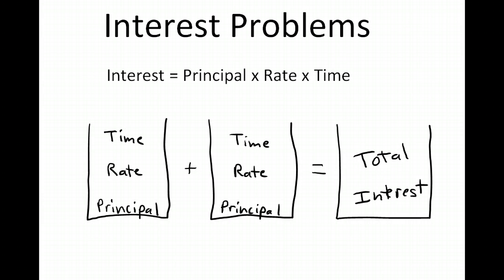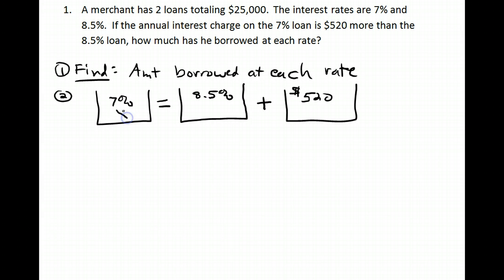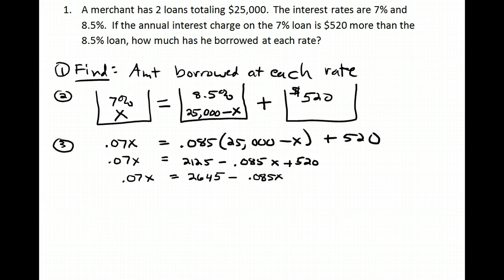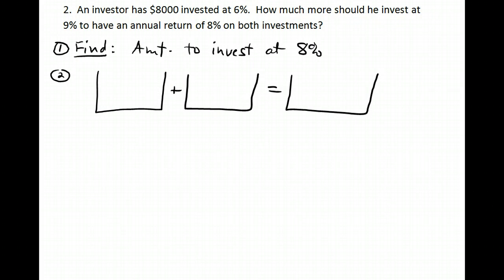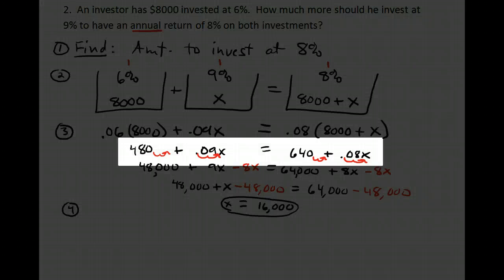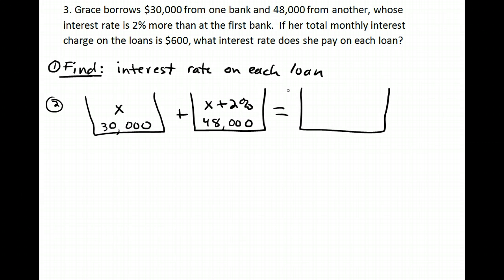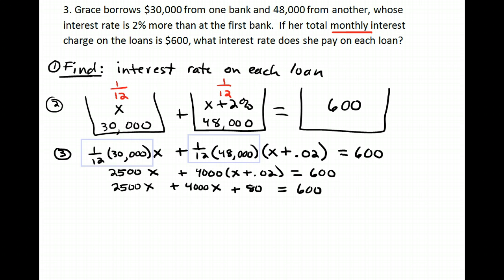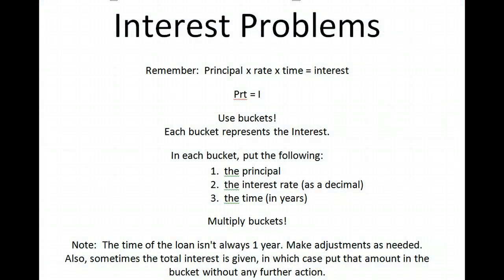Interest Problems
0:06 Introduction to buckets
1:22 Problem 1
5:07 Problem 2
7:18 Problem 3
11:09 Summary notes